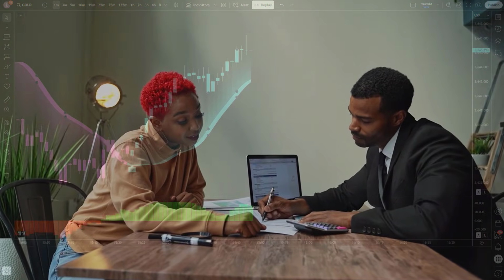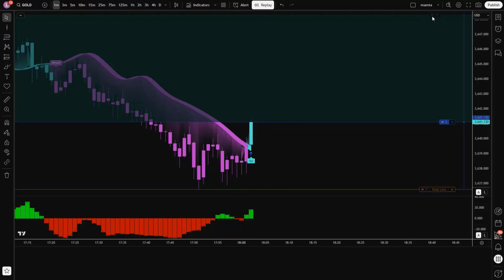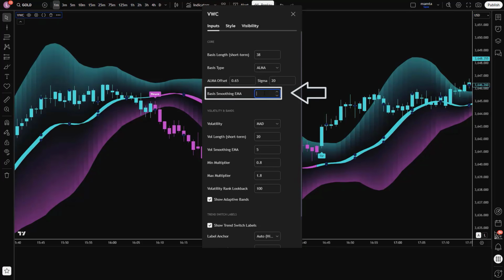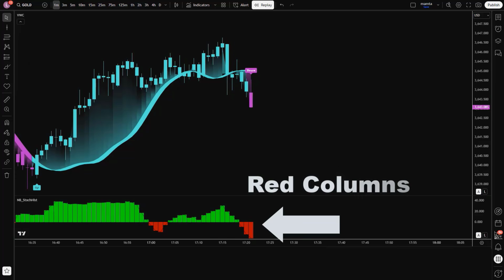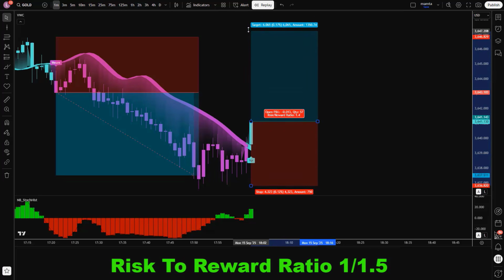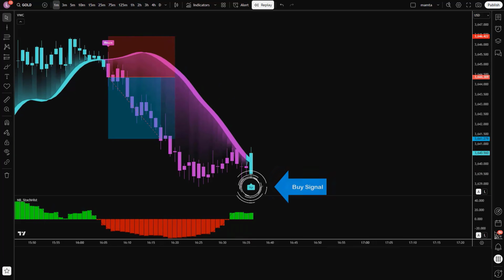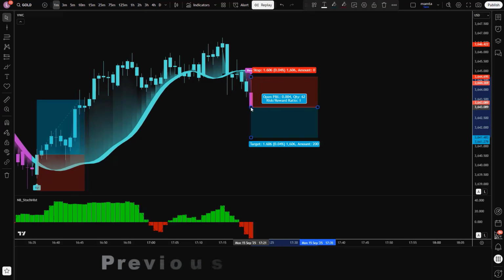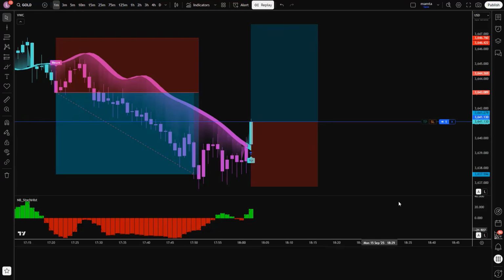This FREE Indicator Predicts Reversals BEFORE They Happen!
In this video, we’ll walk you through : This FREE Indicator Predicts Reversals BEFORE They Happen!

Risk Warning
Trend Signal
Trend Regularity Adaptive Moving Average
TRAMA Indicator
tradingview strategy
tradingview scalping
tradingview indicator
7 most profitable tradingview indicator